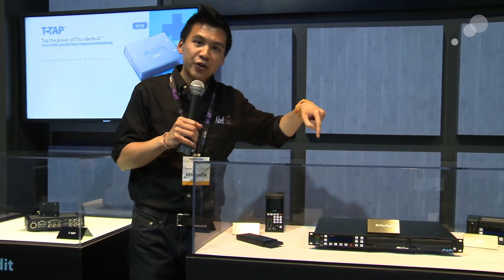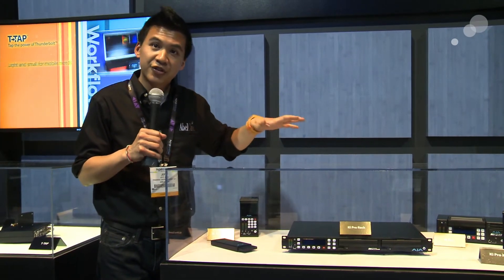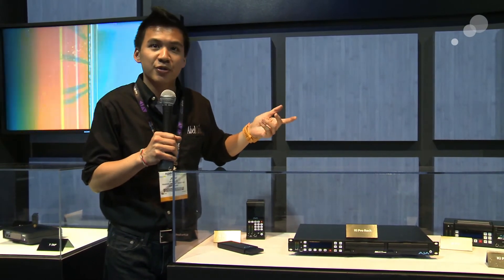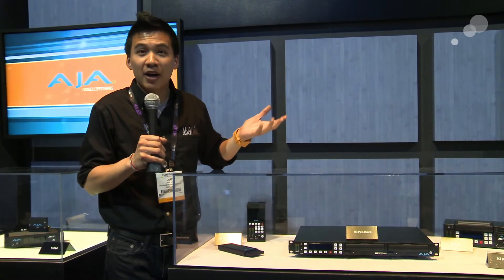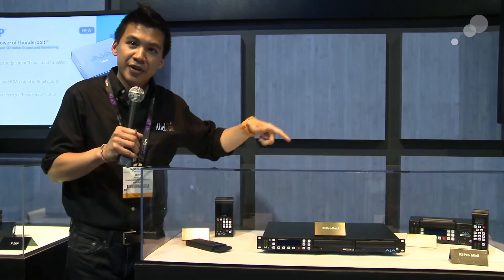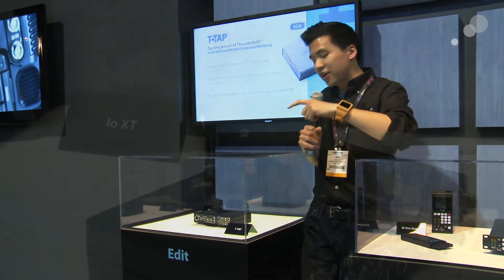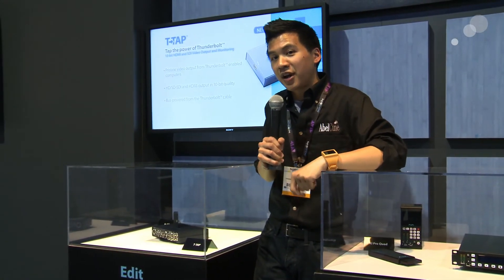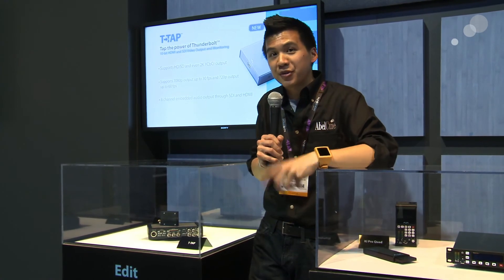NAB '12: AJA Ki Pro Rack and T-TAP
Other interesting items I saw at the AJA booth included the Ki Pro Rack and T-TAP. Like the name suggests, the Ki Pro Rack is a 1RU rack mountable Ki Pro that uses the same drives as the original Ki Pro. The T-TAP is a self-powered Thunderbolt adapter that allows you to output your computer display via HDMI or SDI. Additionally, the Ki Pro Mini has been updated with full Avid DNxHD support available as a free software update now.

Watch my videos to learn more about these updates from AJA.